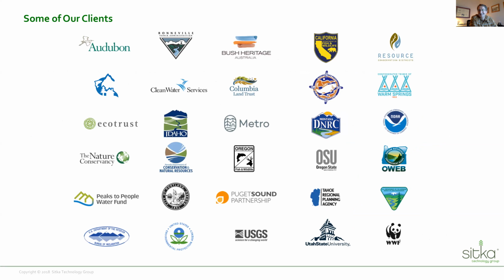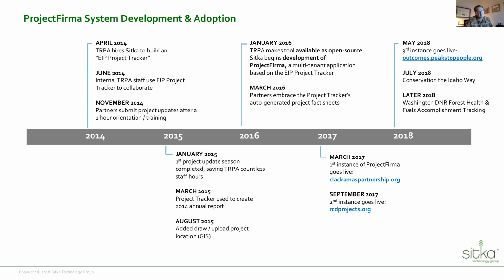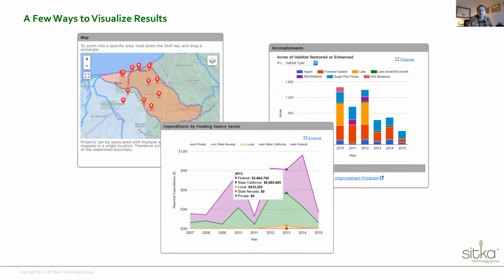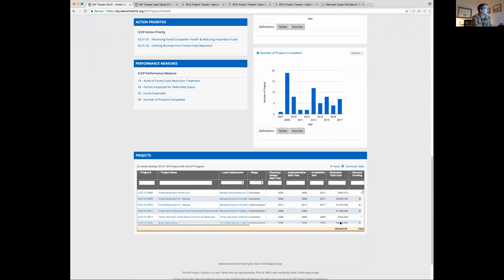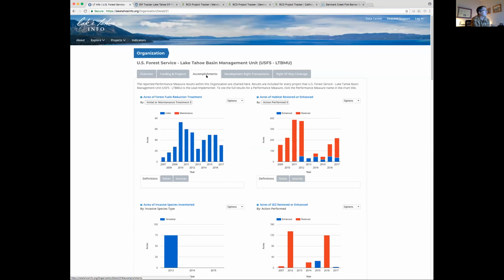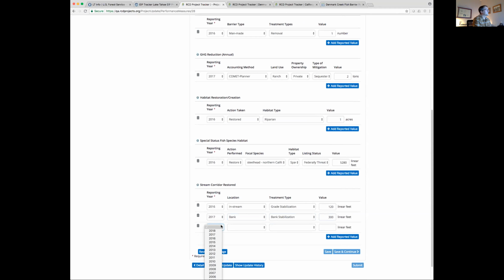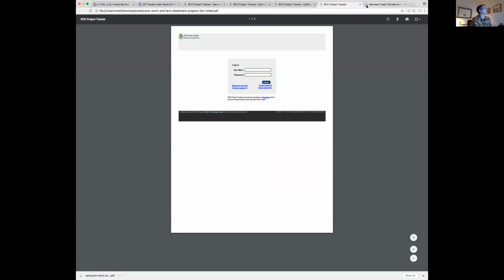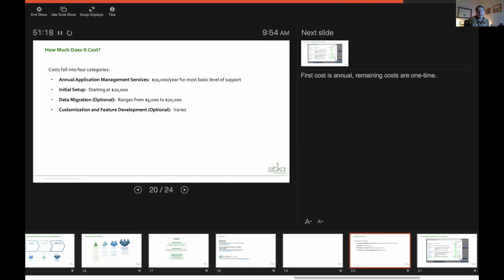How to Use an Open Source Platform to Manage Multiple Cross-Agency Conservation Projects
Introduction to ProjectFirma
Speaker: Matt Deniston, Founder & Managing Partner, Sitka Technology Group

Timestamps:
Start of the presentation: 10:50
Q&A: 1:00:00